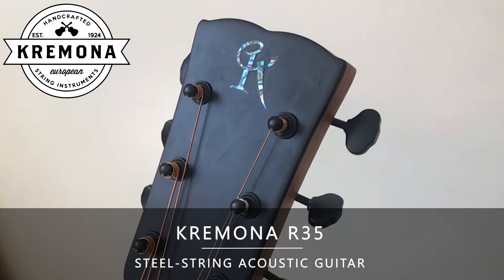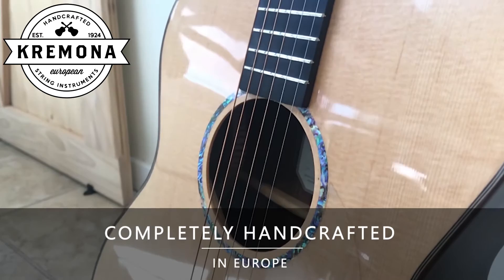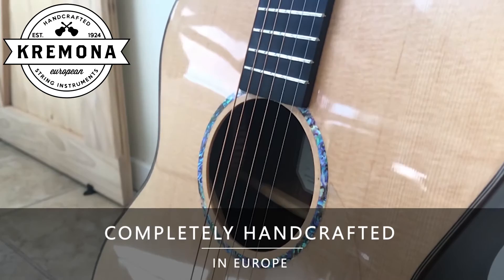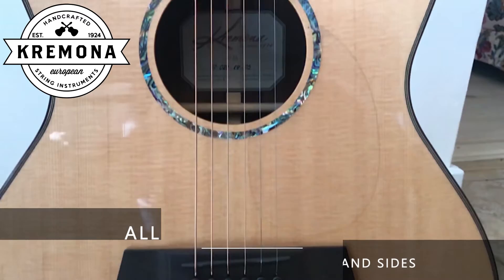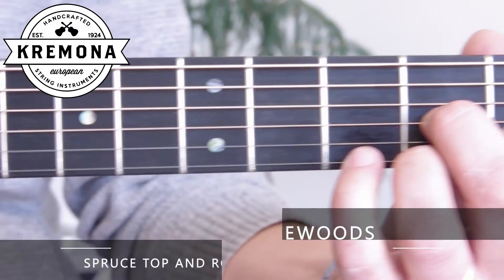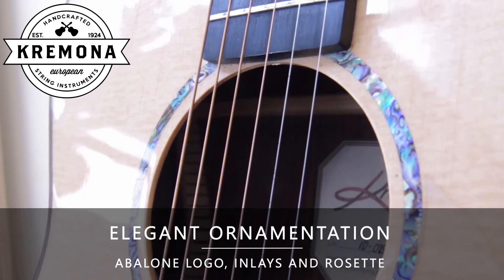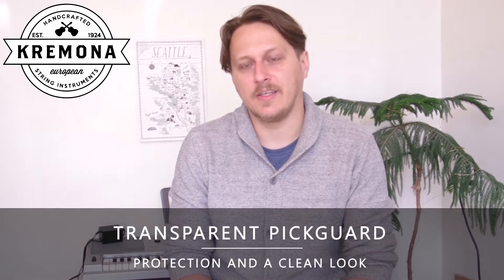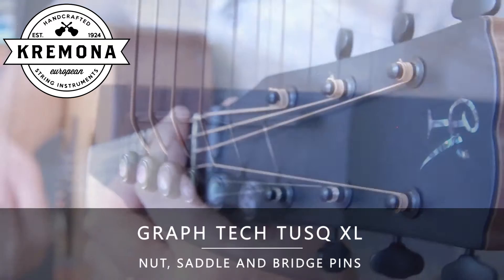Kremona Guitars: R35 Feat. Georgi Petrov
Fingerstylists and flatpickers alike appreciate the timeless marriage of solid rosewood and tight-grained solid spruce.  The combination is further enhanced with an ebony fingerboard and bridge, offering articulation to the balance and breadth of our new flagship orchestral-bodied R35.  Hand-scalloped spruce bracing ensures responsiveness while a mahogany neck warrants stability. Abalone fret markers, a tasteful abalone rosette and black satin machines grace this modern classic. A plush archtop wooden case is included.

Georgi Petrov is an active participant in the New Orleans music scene and tours around the world and the US fairly frequently. He has collaborated and recorded with numerous artists over the years and has released a solo album, titled "ALIEN OF EXTRAORDINARY ABILITIES".